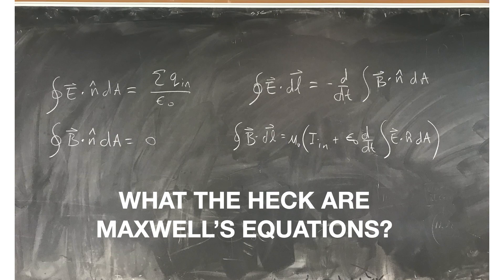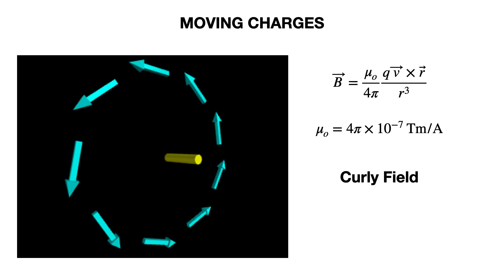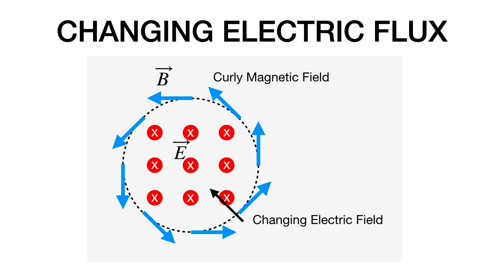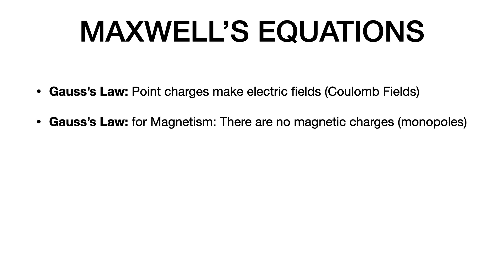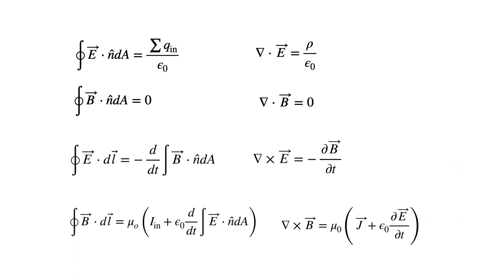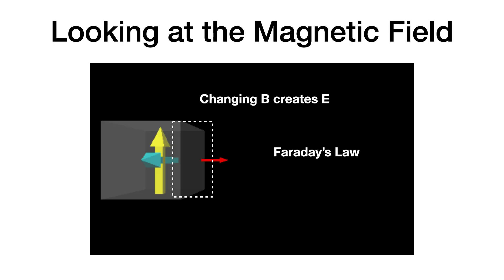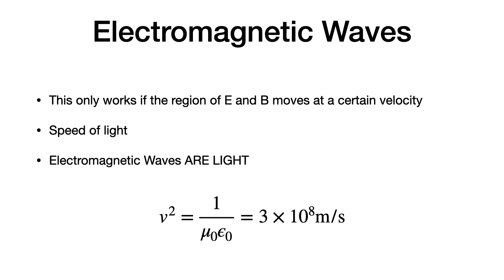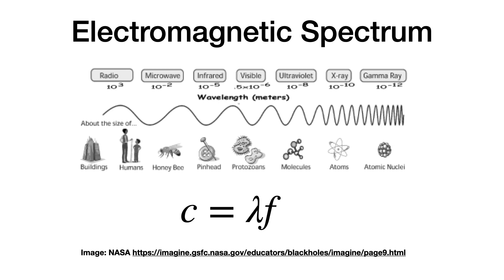What are Maxwell's Equations and what do they have to do with light?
Chapter 7: Electromagnetic Waves and Light

In this video: Introduction to Maxwell's Equations and Light